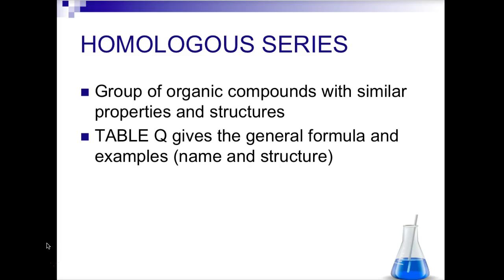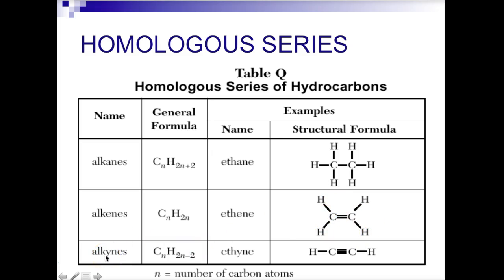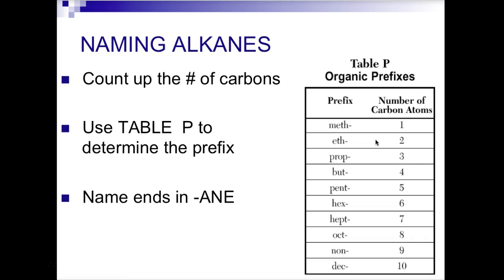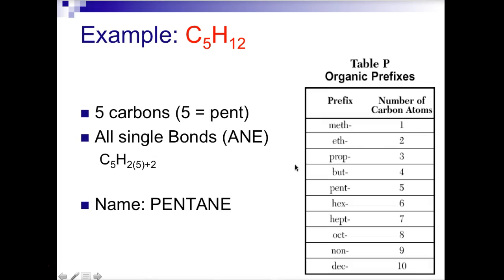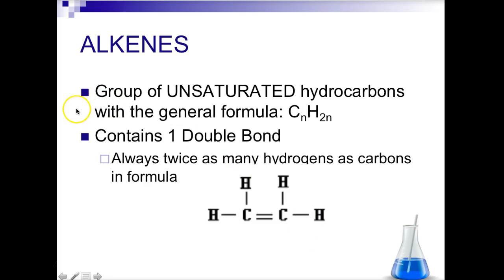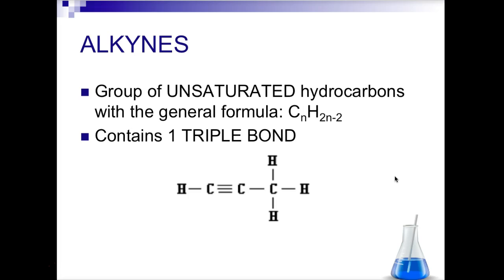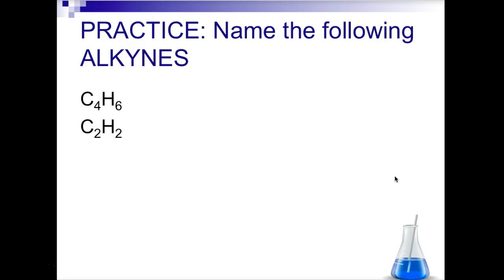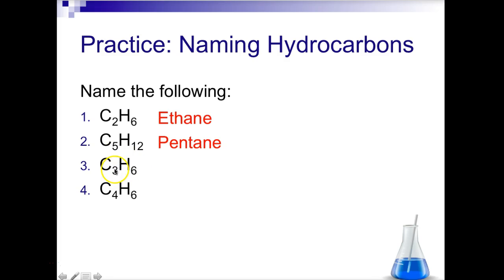Unit 16: Lesson 2